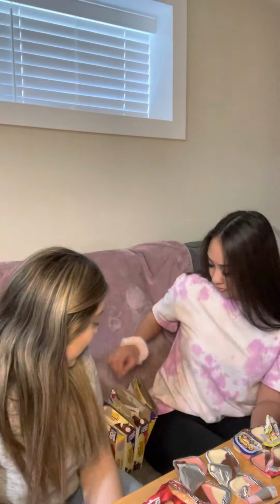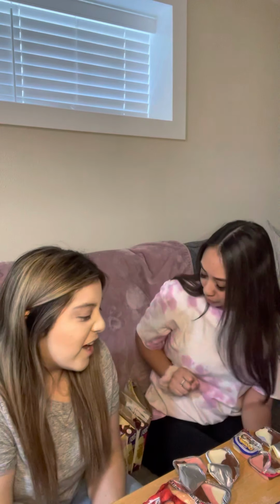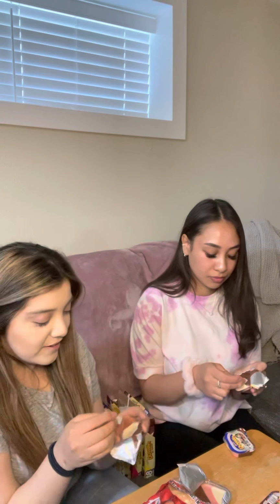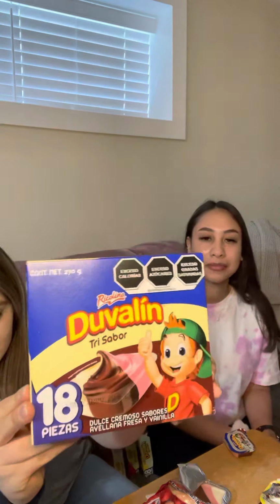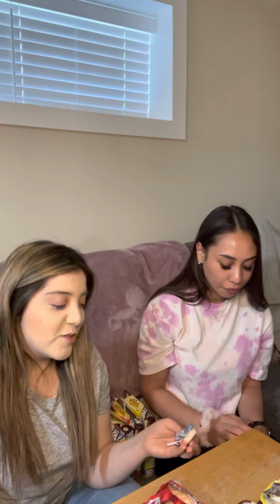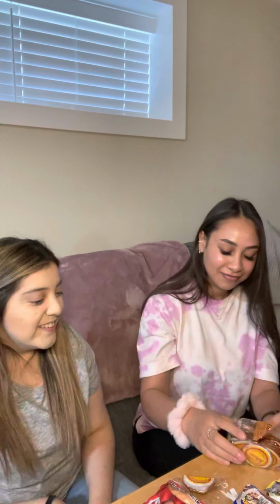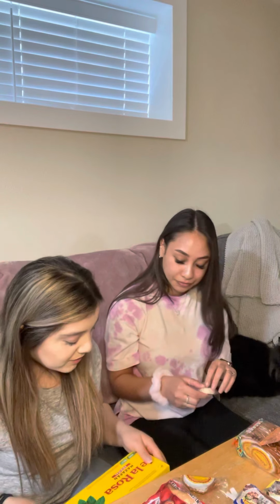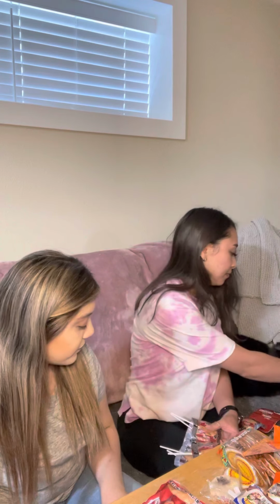Trying Mexican Candy!! (Hispanic Heritage Month)